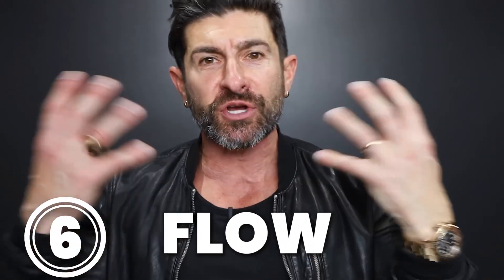The Long Hair Bro Flow | Best Men's Hairstyles For 2024!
If you've got the ability to rock a longer hairstyle, do it! It's not a hairstyle that a lot of guys can pull off, but if you can, it's one of the best styles around. Just make sure to give those luscious locks a cool blast of Sea Salt Spray for incredible volume and definition. Then, pair it up with your favorite styling aid to take this hairstyle next level!